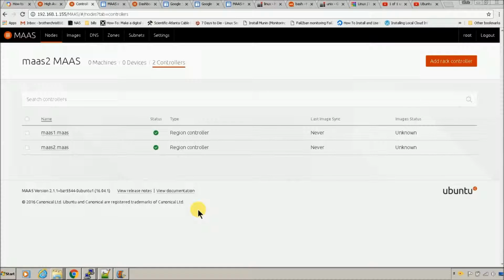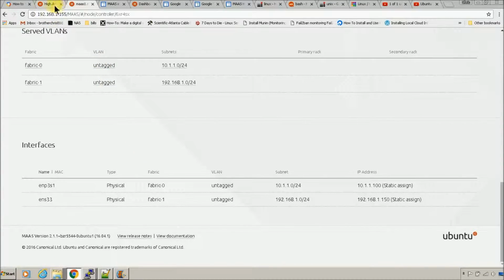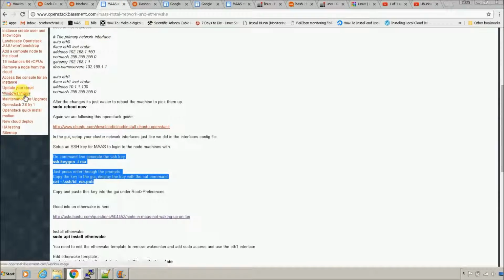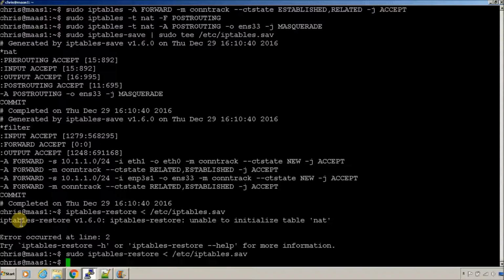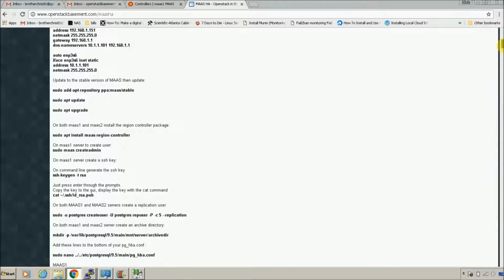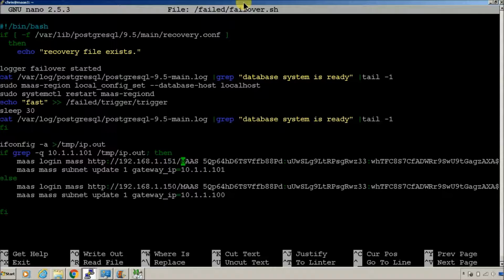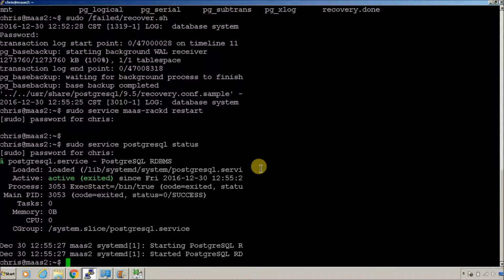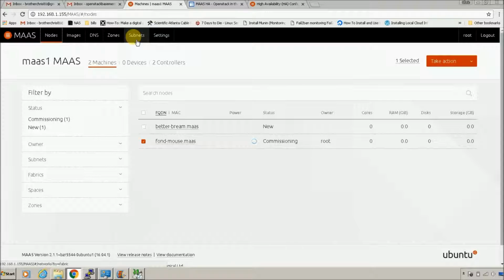Ubuntu 16.04 redundant MAAS HA part 4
We finish up in this video, fix some bugs and stand up rack controllers.